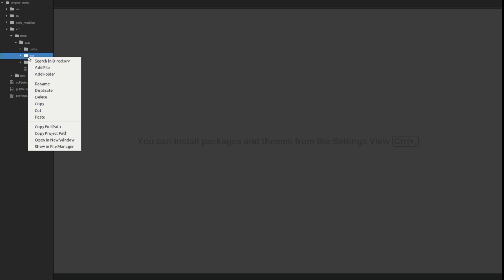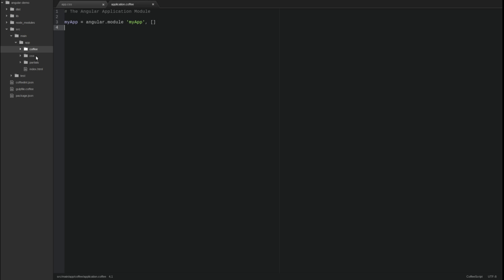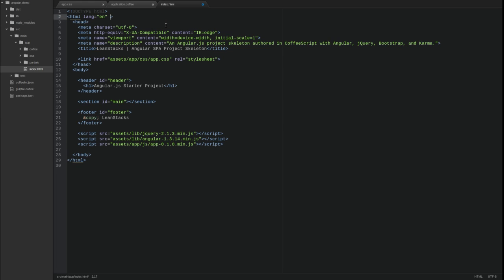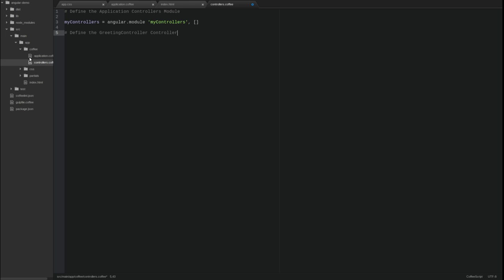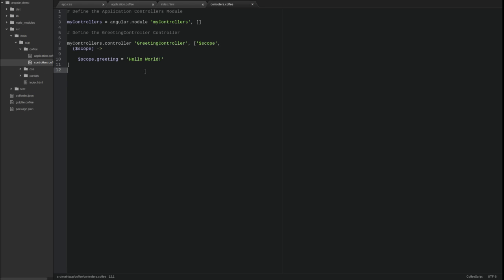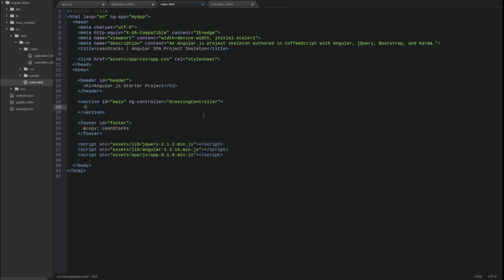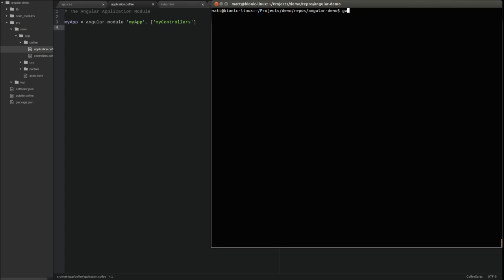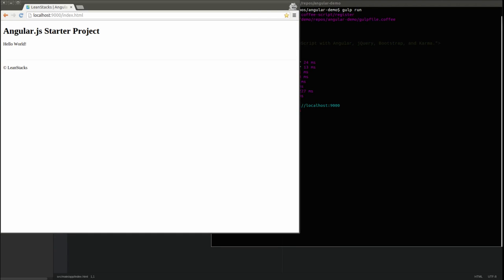Creating an AngularJS Reusable Project Structure - Part Two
Learn to create a reusable AngularJS starter project in this two-part video series.  This is part two of a series of instructional videos documenting how to construct an AngularJS Single-Page Application software project.  Use Node.js, the Node Package Manager, and Gulp to automate local development activities and development operations workflows.